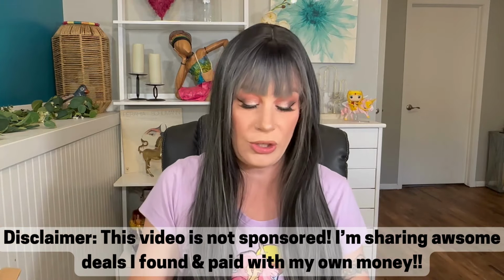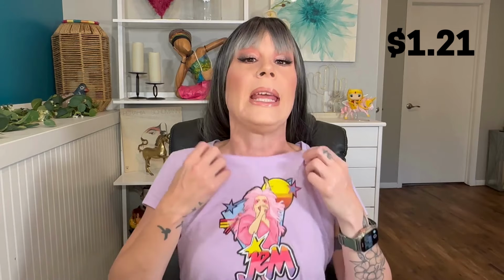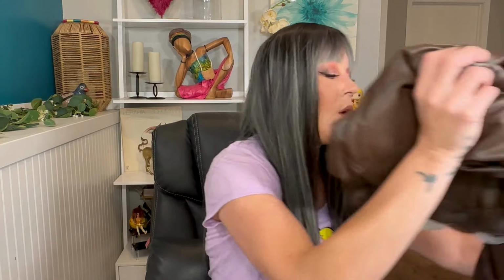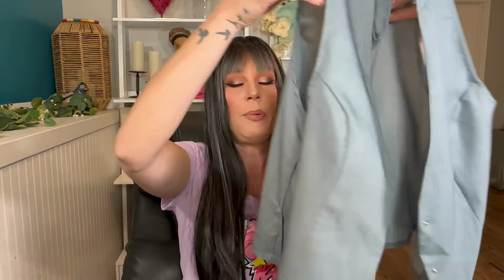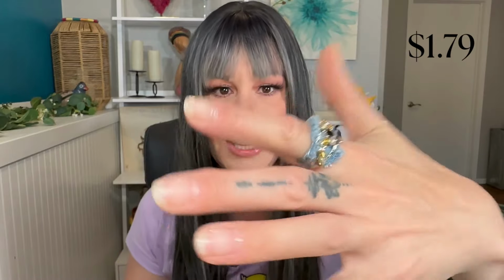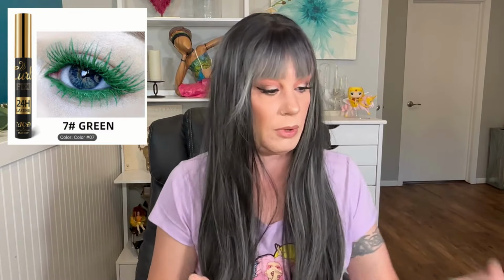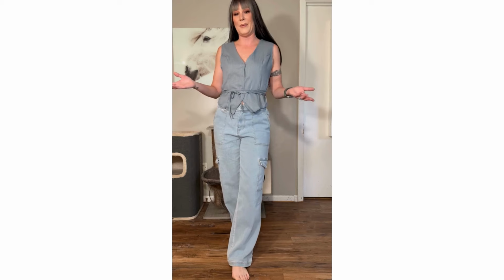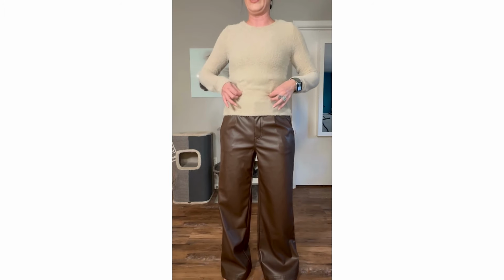Temu Haul, FYTOO Haul, & Walmart Haul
Faith Garcia
801 73rd Ave N

MUST SEE channels WITH SOME GREAT GALS!

SHEIN:
Search Code：24XLB

Coleyes
💝Code ''Faith'' for buy 2 get 3 free (Place 5 items to Cart)

 Jeulia's Special 15% code For you:  FA15 💍💗

Fuzzy Women's Solid Color Long Sleeve Crew Neck T-shirt

Vest Is Out Of Stock & Has NO Compairables!!